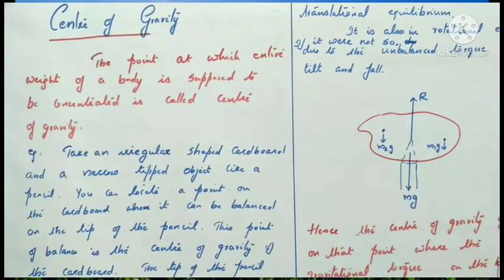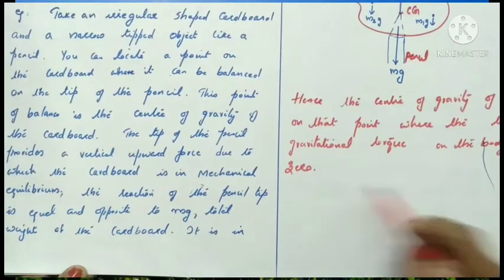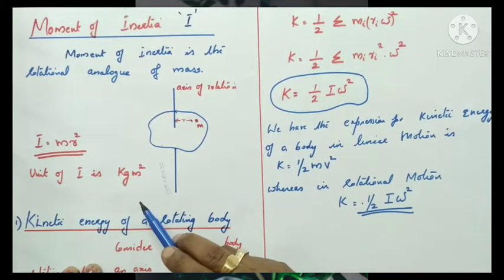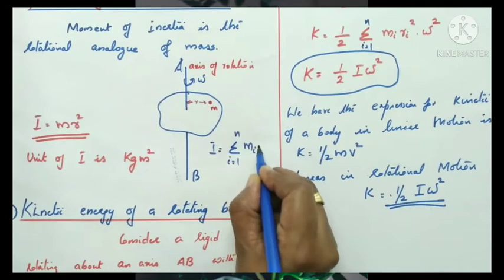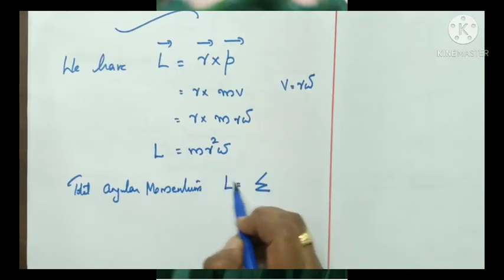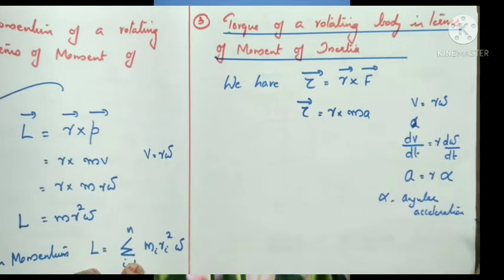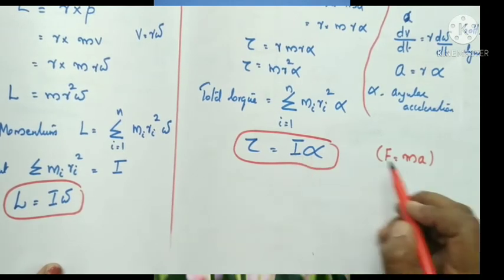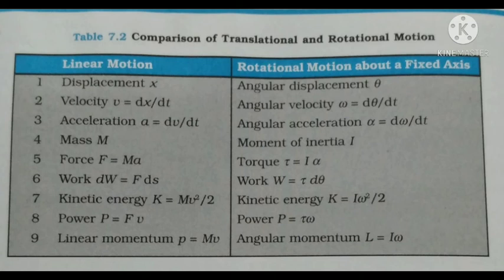MOMENT OF INERTIA